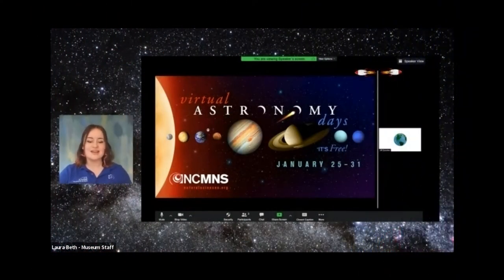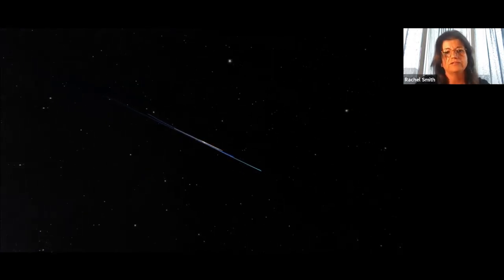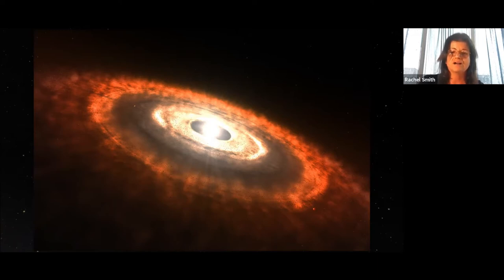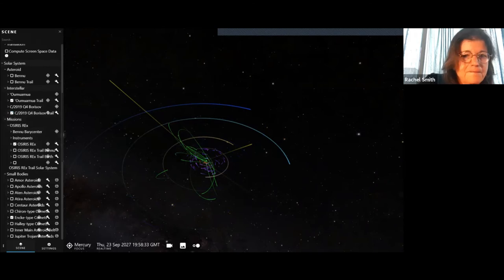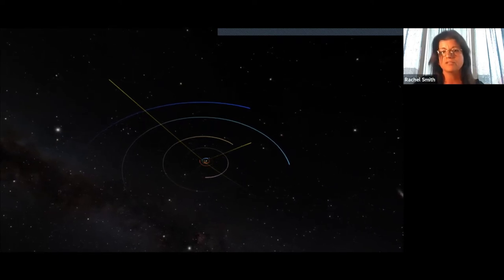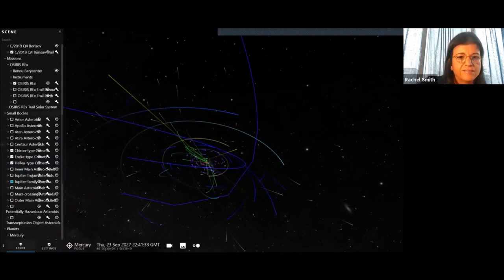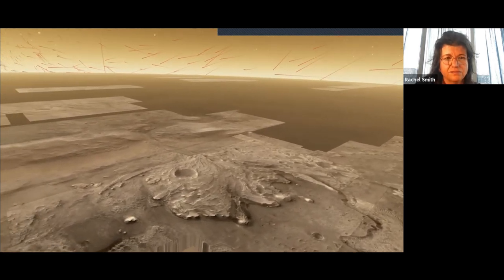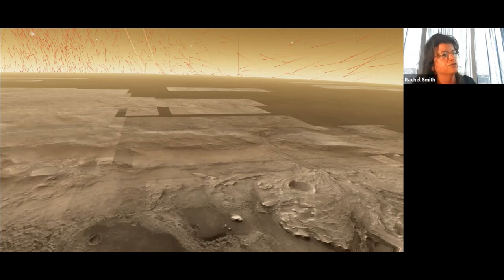The Terrestrial Planets: Impacts and Origins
Join a virtual journey into the solar system as we explore the terrestrial planets and our small rocky neighbors - the asteroids and comets! Using exciting interactive software called OpenSpace, I will discuss how these relics from our early origins have impacted planets and life for billions of years, and continue to shape worlds and missions beyond Earth.
Dr. Rachel L. Smith, Head of the Astronomy & Astrophysics Research Lab, NC Museum of Natural Sciences/Appalachian State University